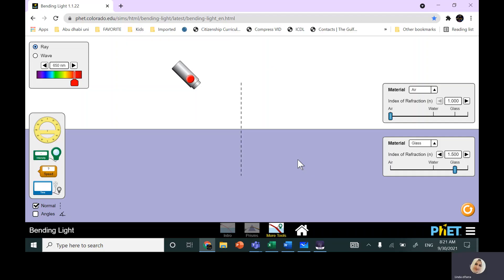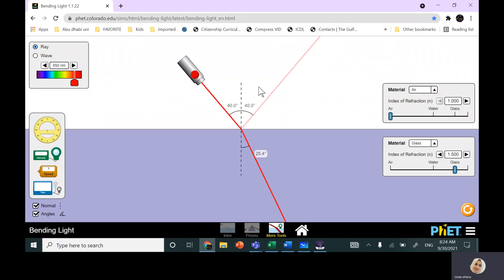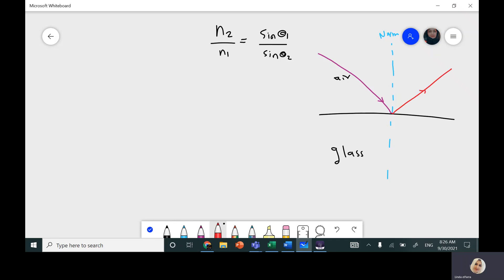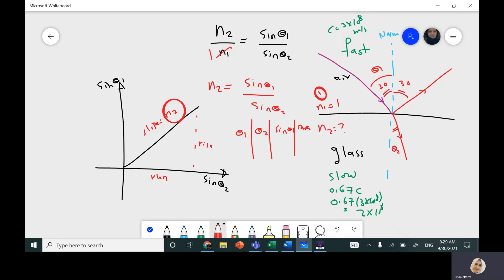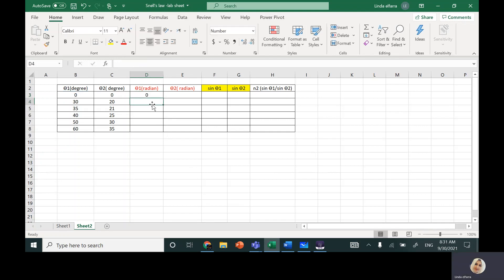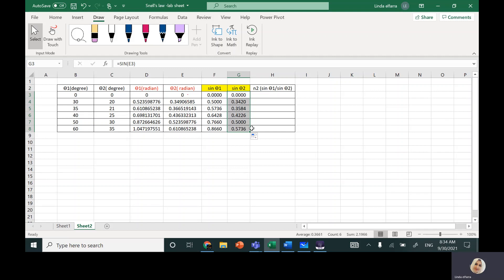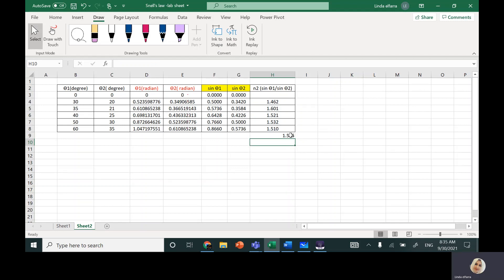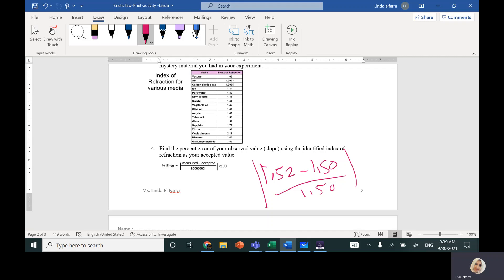Snell's law Experiment-Index of refraction- Excell Sheet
Measure the index of refraction experimentally -Excel
Use excel to find sin (the angle) .
use excel to convert from degree to radian
Introduction (0:00)
Lab data (7:55)